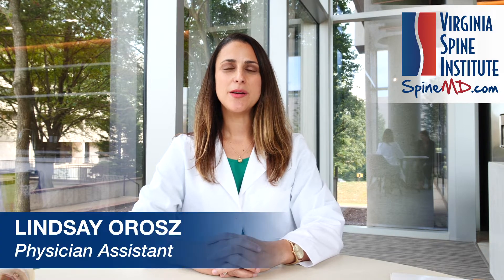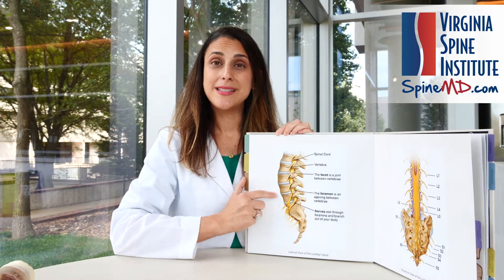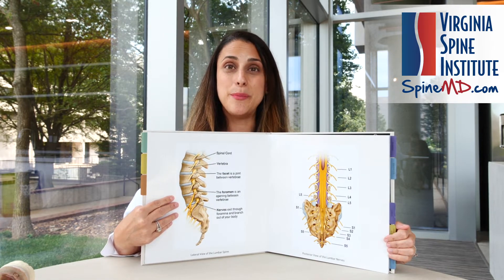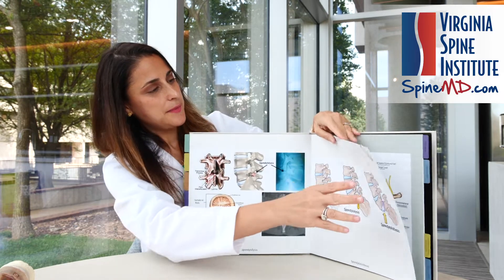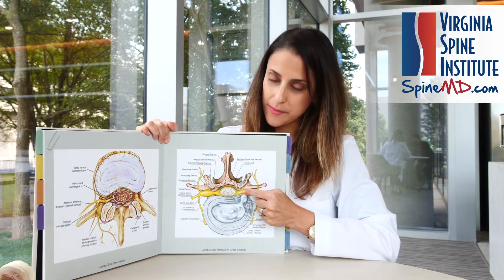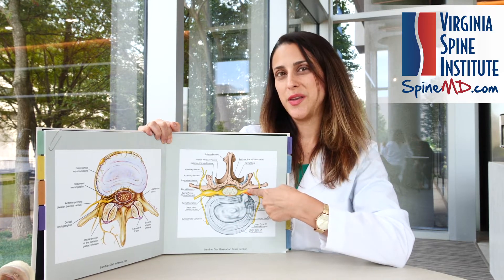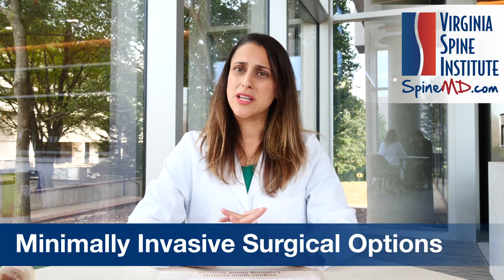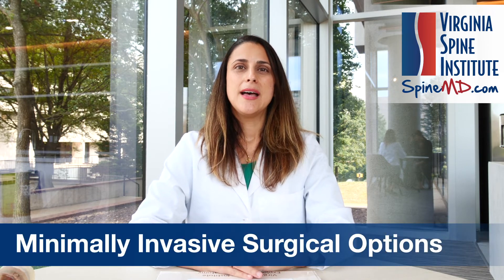Physician Assistant, Lindsay Orosz on Disc Herniation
Learn about the anatomy of the spine and what causes a disc herniation or tear. Physician Assistant Lindsay Orosz also discusses the common symptoms associated with this condition and available treatment options.